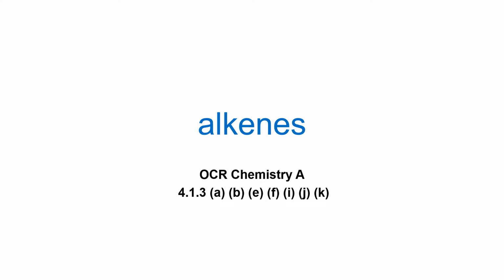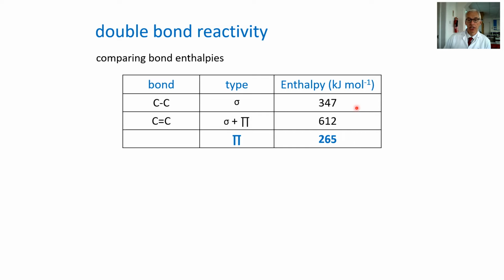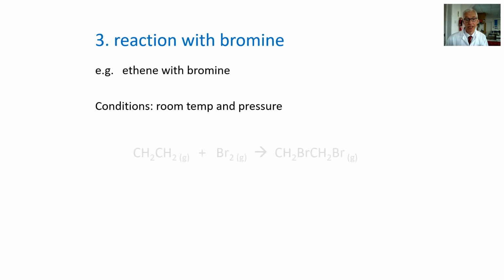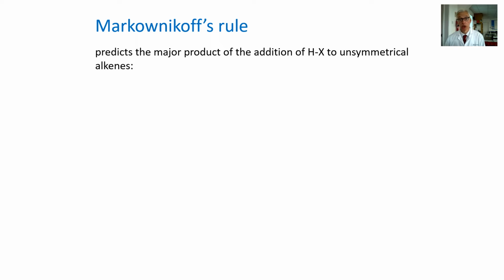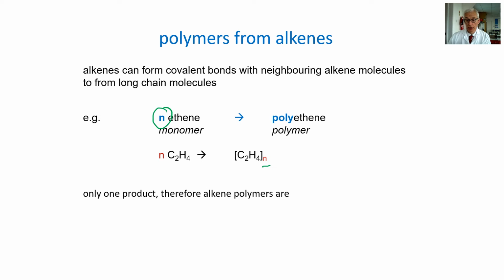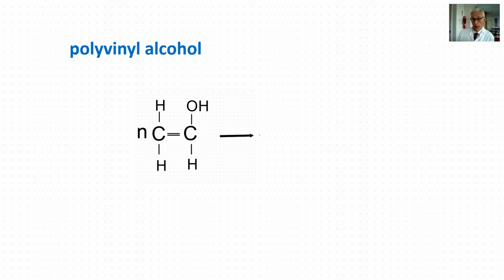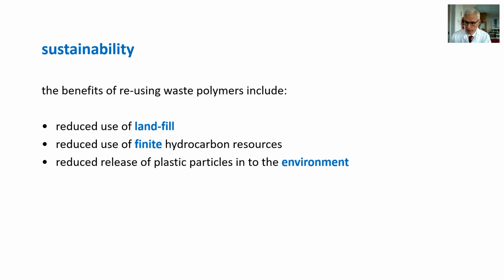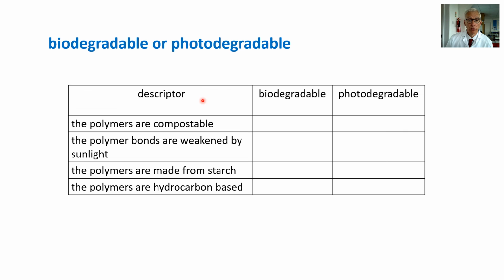alkenes | A Level Chemistry OCR A 4.1.3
Free A-Level Chemistry tuition, explaining the ideas of OCR Chemistry A 4.1.3 alkenes, simply and clearly. For use as flipped learning, self-study and review. Or for differentiated learning in class.
Key moments:

00:42- general description
01:38- geometry
03:27- bonding and reactivity
06:43- addition reactions
15:43- Markonikoff's rule
19:36- alkene polymers
30:12- sustainability